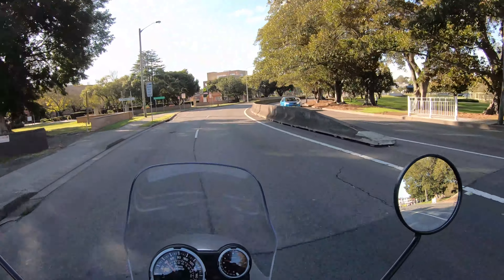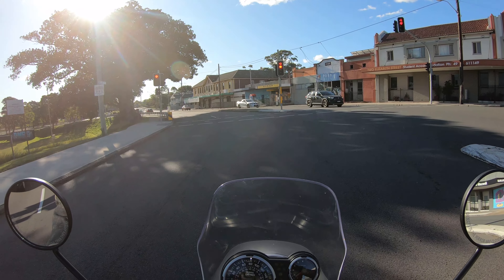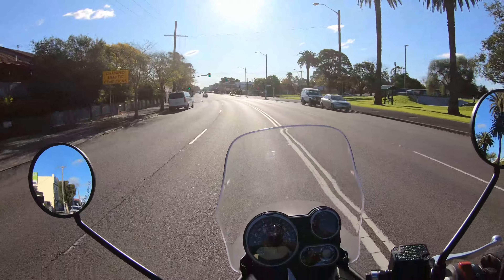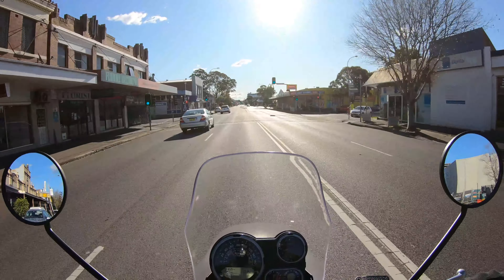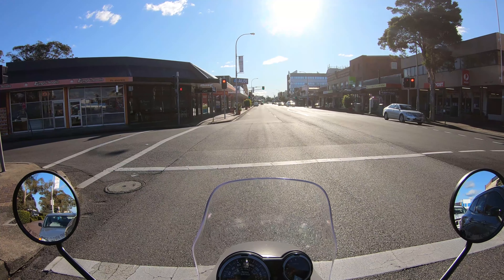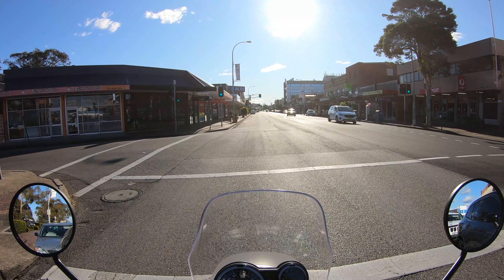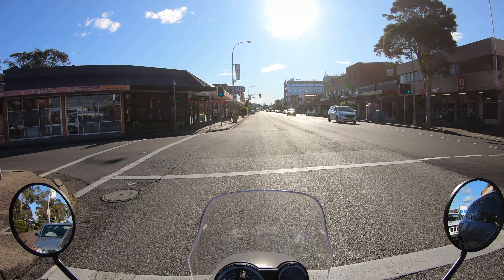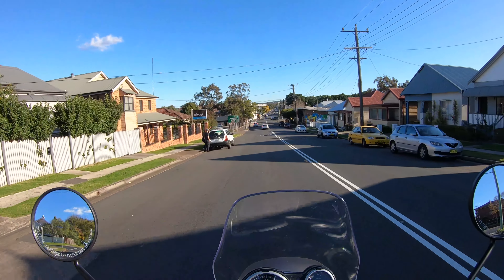ROYAL ENFIELD HIMALAYAN -should I buy one?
So I had my first ride on a 2020 Royal Enfield Himalayan!  It was a fun bike to ride-light and nimble and easy to manouvre.  The lack of power was noticeable being used to riding a Harley Davidson, but like I said this is a different beast altogether, a bike with a different purpose!

Big thanks to Brisans in Newcastle for letting me take the bike out. Now to make a decision!!